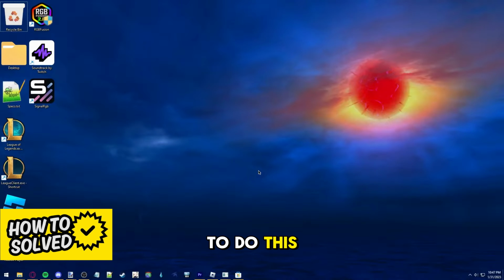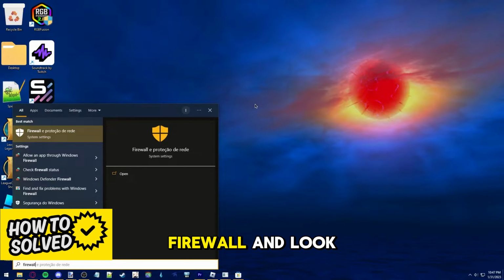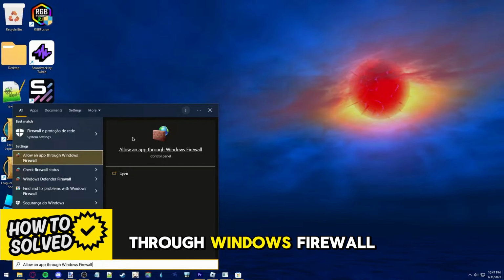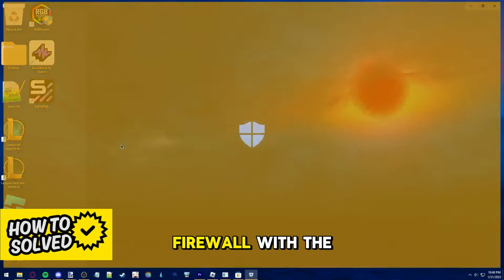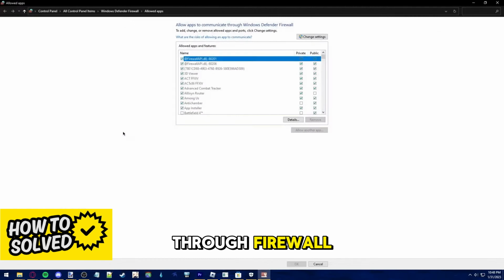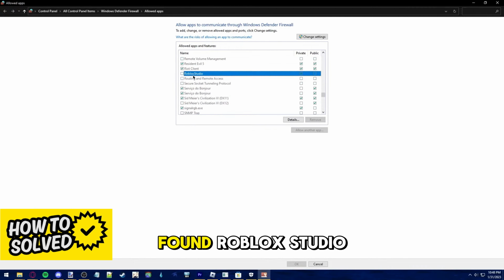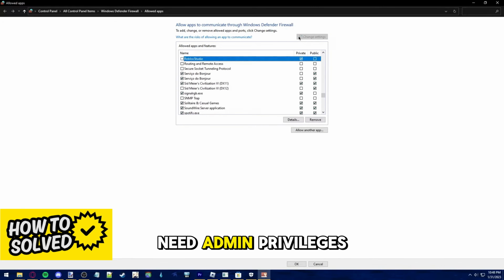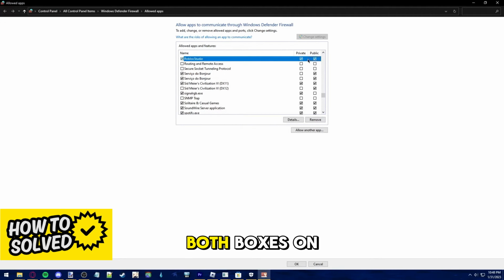How To Allow Roblox Through Firewall [Easy Guide]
In this video I will show you How To Allow Roblox Through Firewall [Easy Guide]